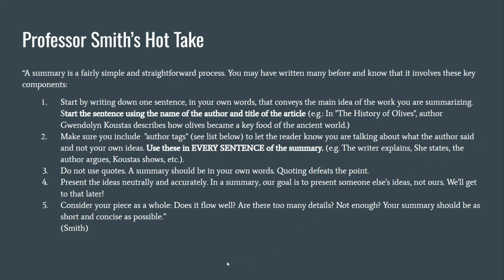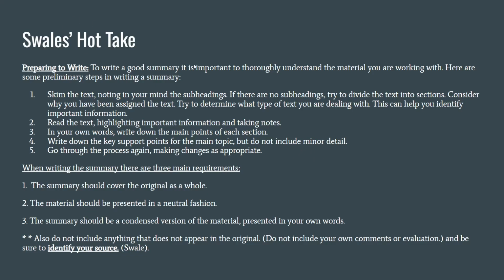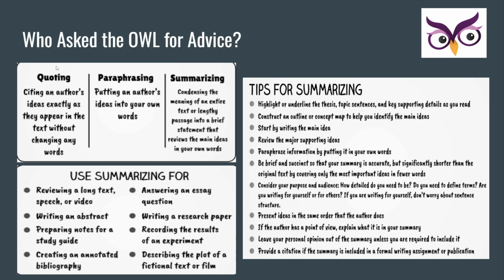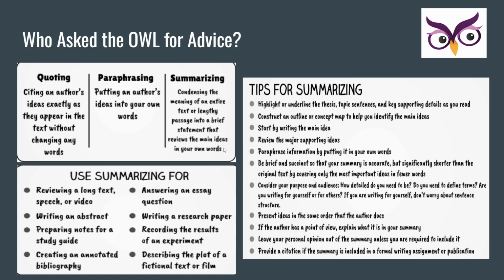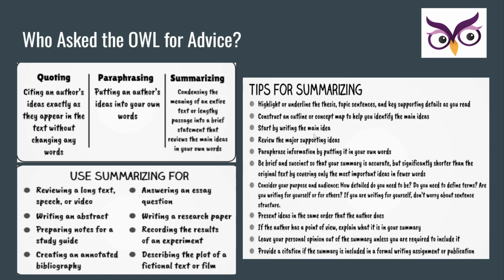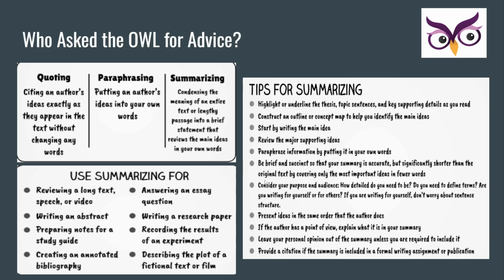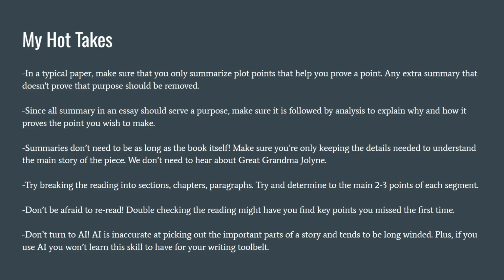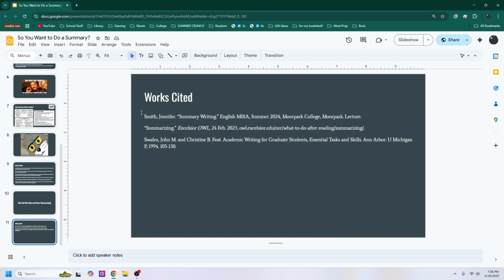Time to Summarize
Today, we learn how to summarize as well as learning the difference between quoting, summarizing, and paraphrasing!